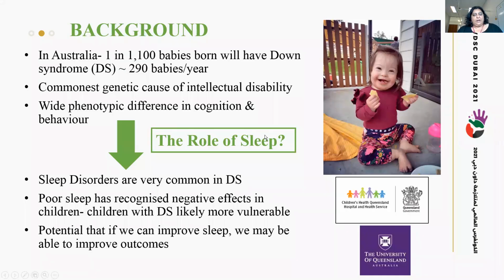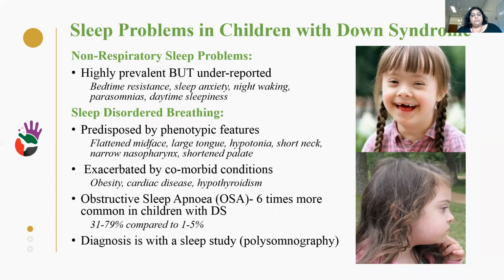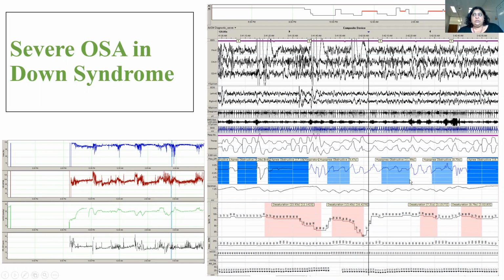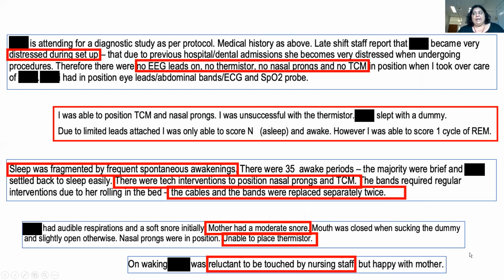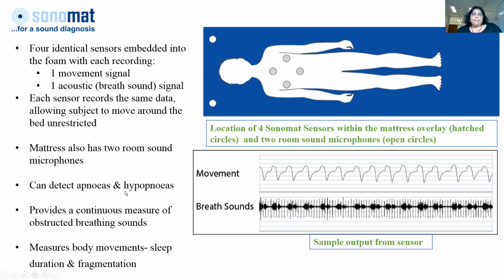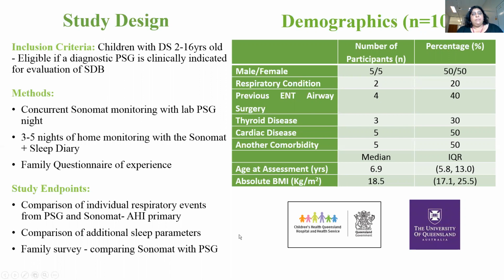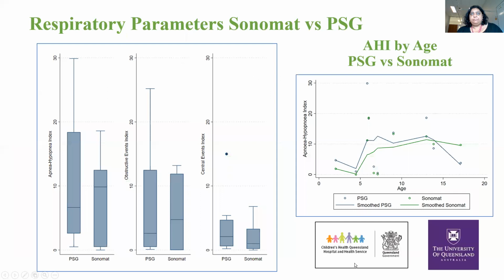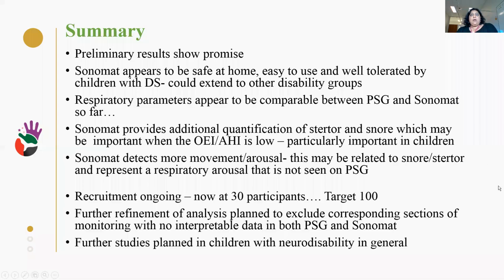Working towards home diagnosis of obstructive sleep apnoea in children with Down syndrome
Working towards home diagnosis of obstructive sleep apnoea in children with Down syndrome: The Sonomat - A Pilot Study  - Dr. Jasneek Chawla